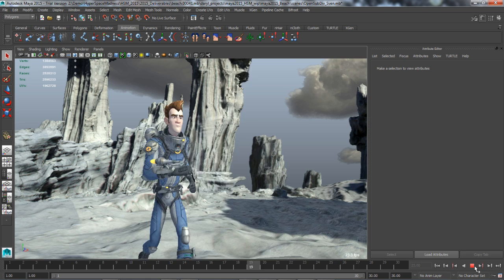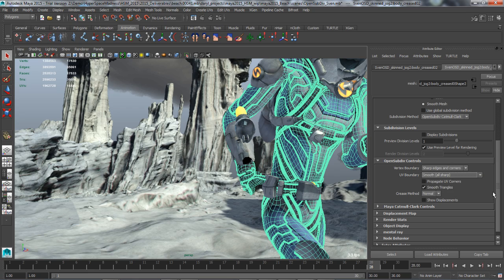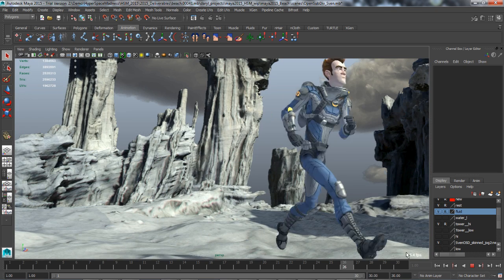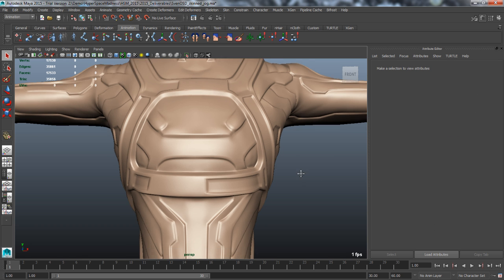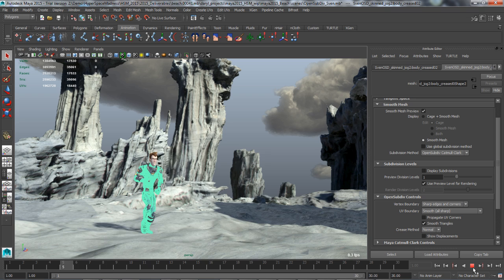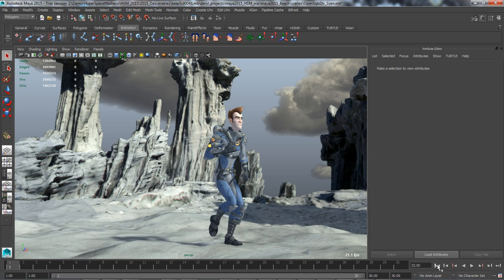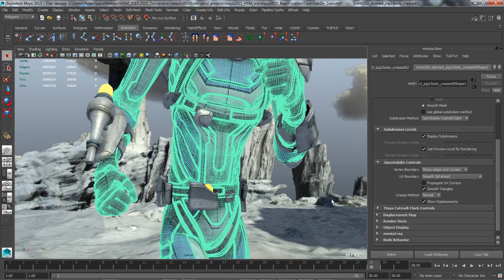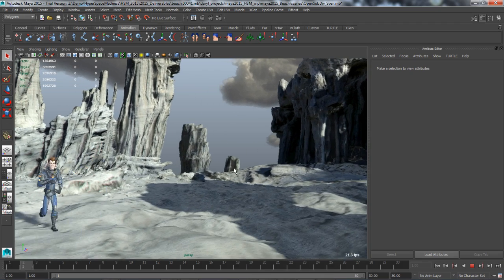Autodesk Maya 2015: OpenSubdiv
Be more productive and realize your creative intent with ease! Visualize displacement maps interactively without the need to render with the WYSIWYG experience of OpenSubdiv.